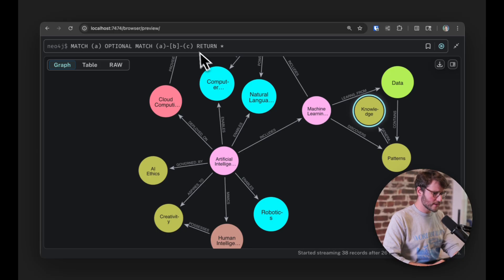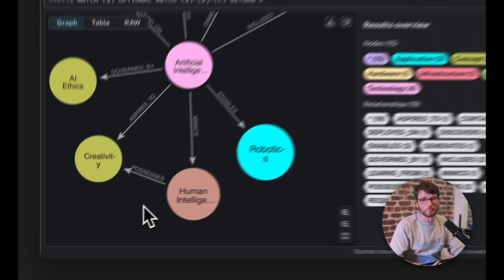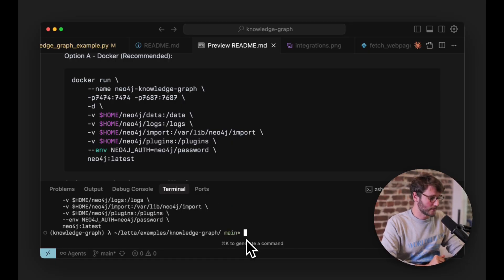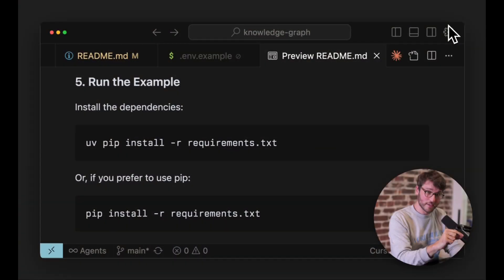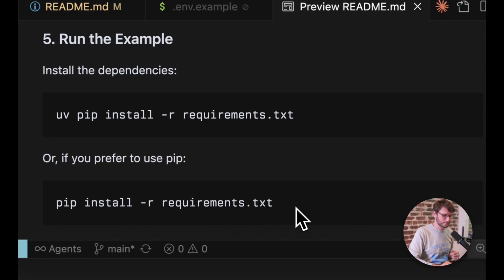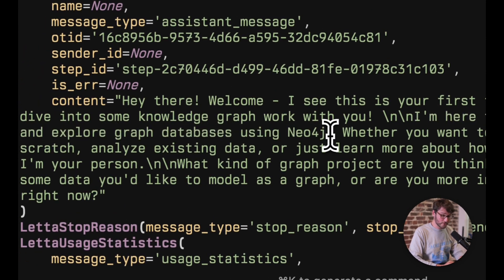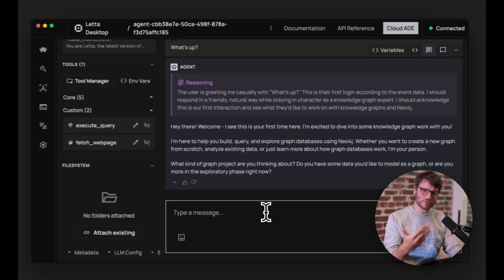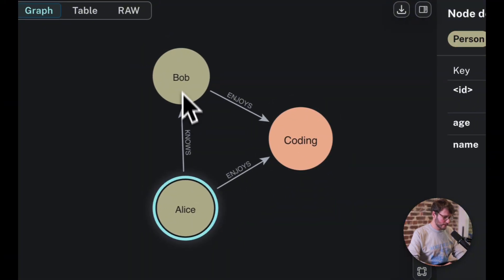Adding knowledge graphs to Letta agents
In this video, you'll learn how a Letta AI agent can manage its own knowledge graph. You'll use Letta Desktop, neo4j, and an MCP server for connecting your agent to the graph database.